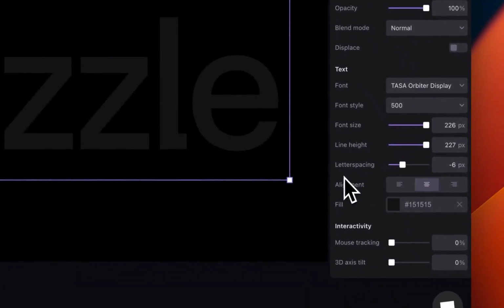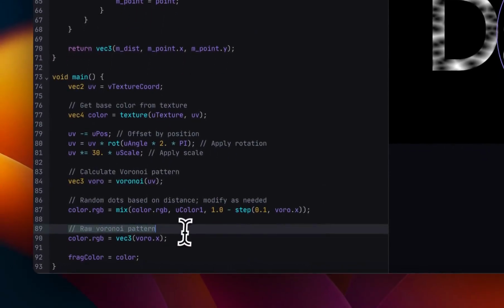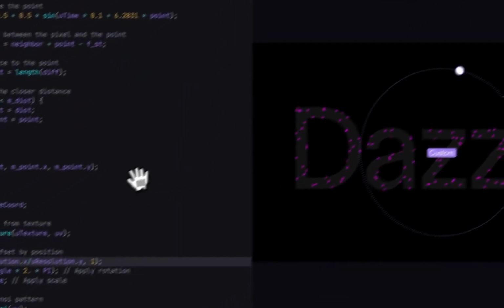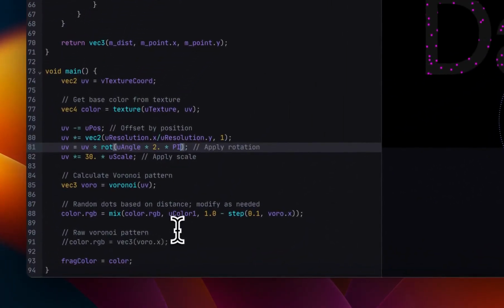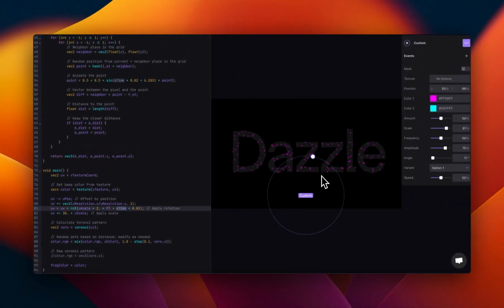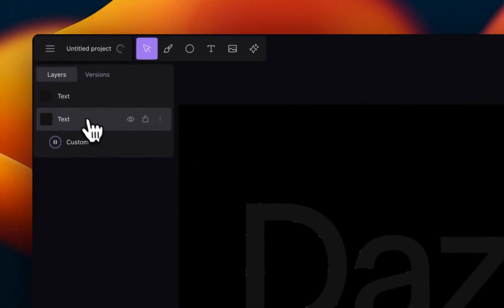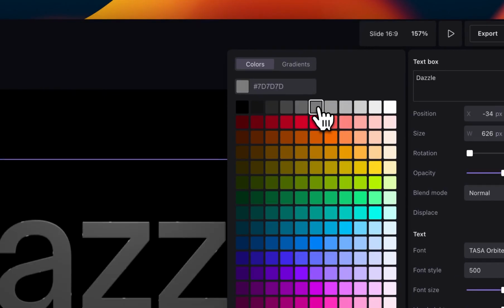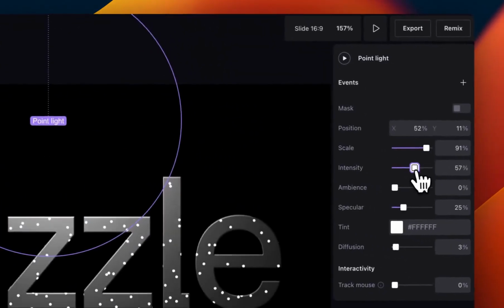[Tutorial] Custom effect text